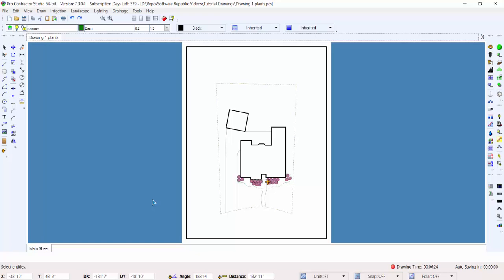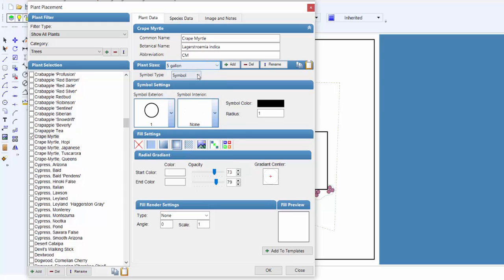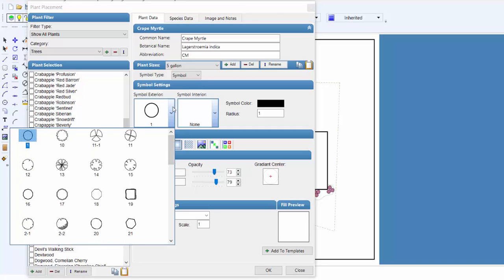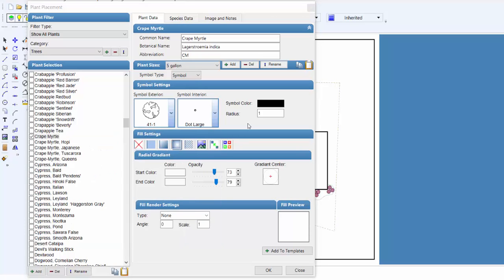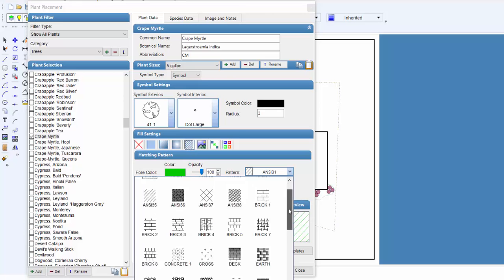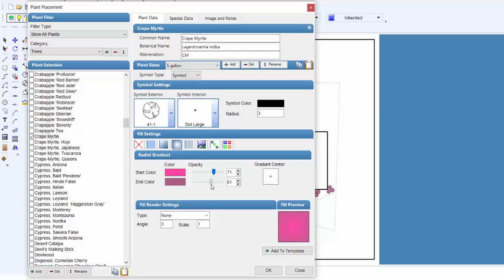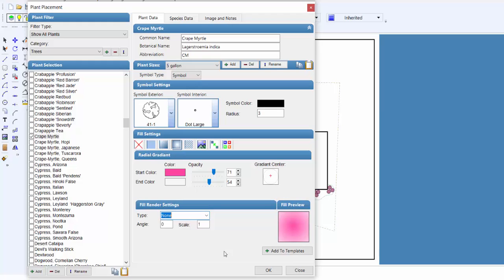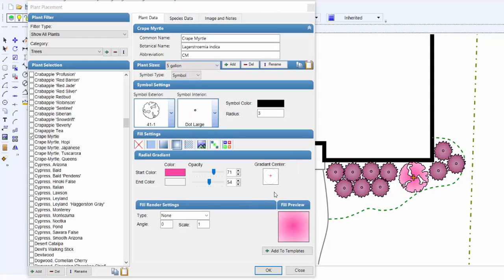Individual Symbol Assignment and Color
Learn to assign a symbol and colors to represent a plant on the design screen.